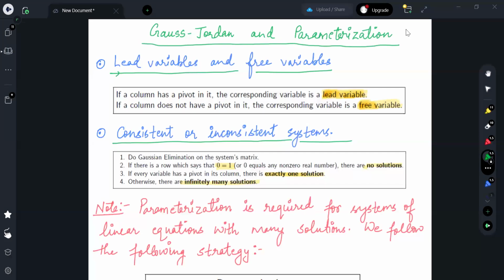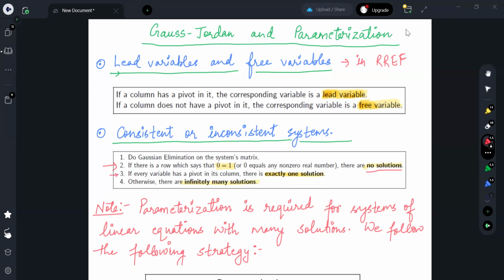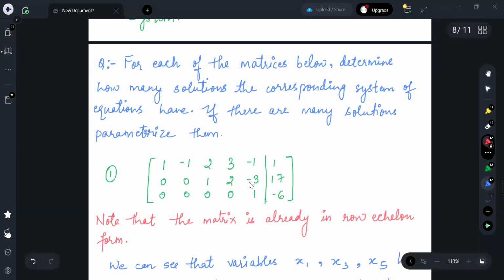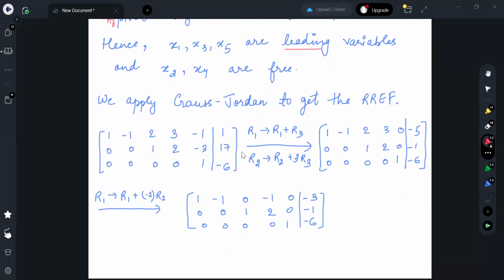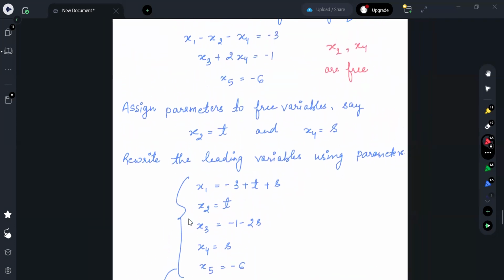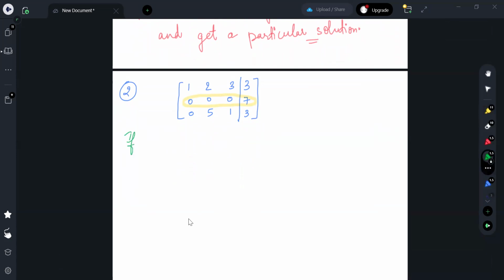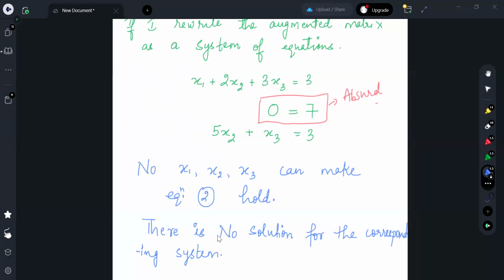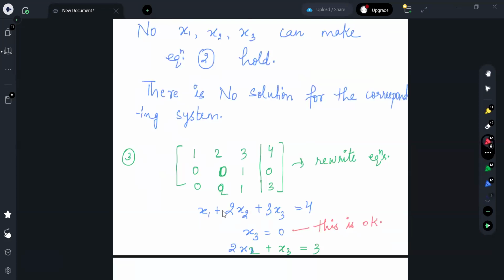RREF and Parameterization for infinitely many solutions